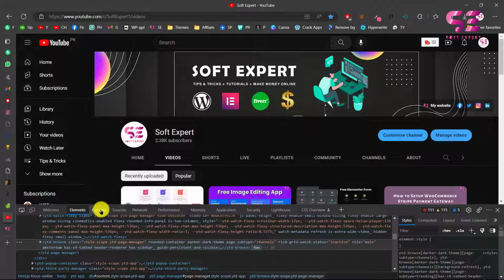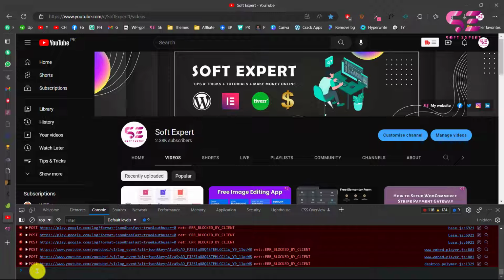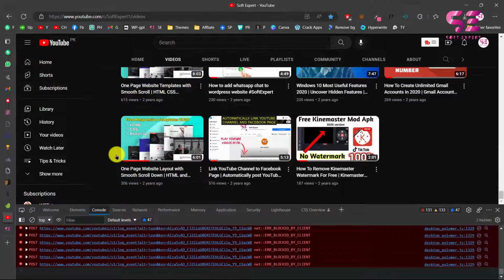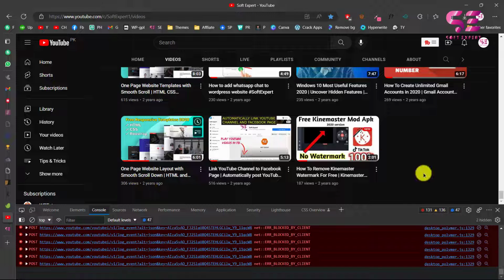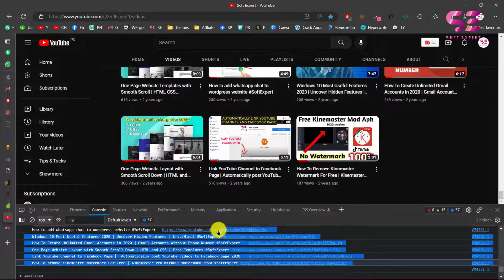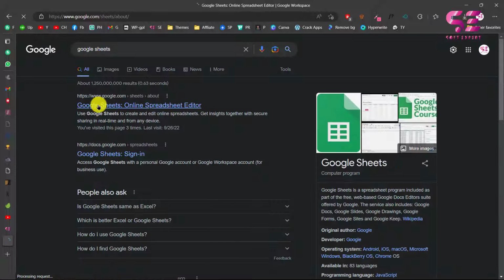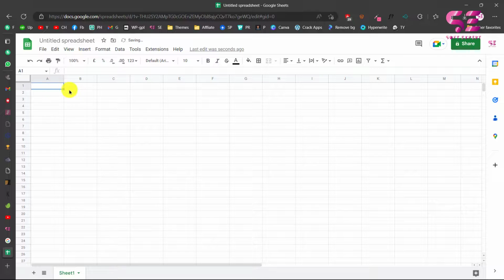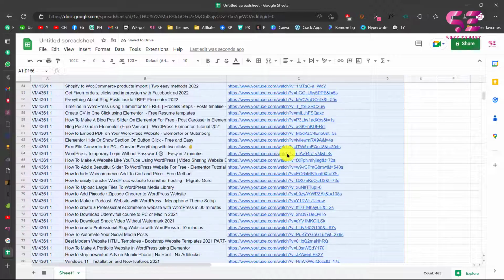Copy Videos Titles And URLs From YouTube Channel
Let’s see how to copy all the videos title and URLs from a youtube channel to an excel sheet.